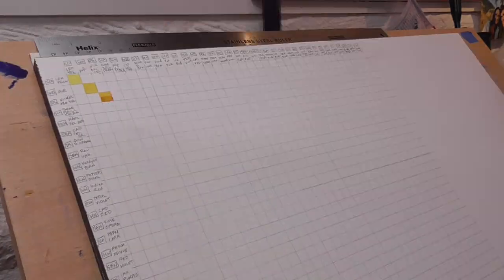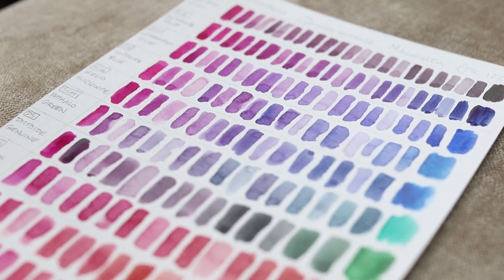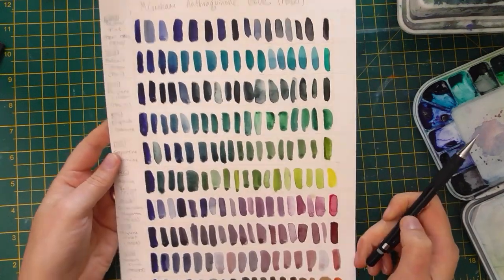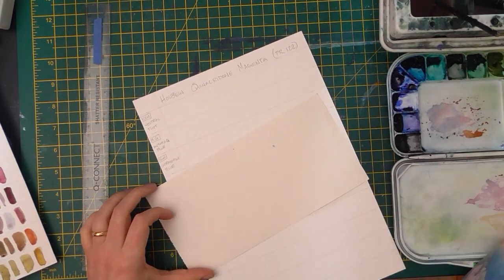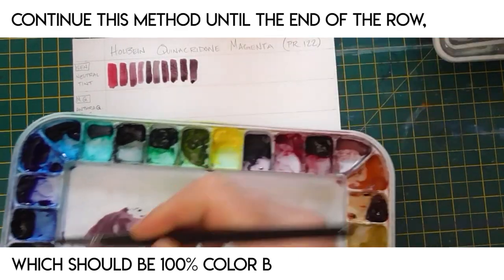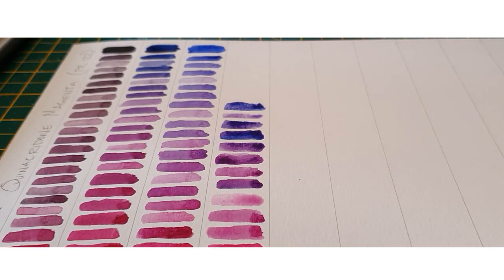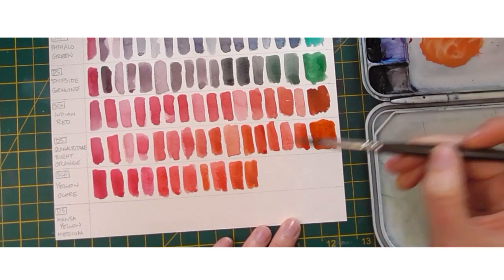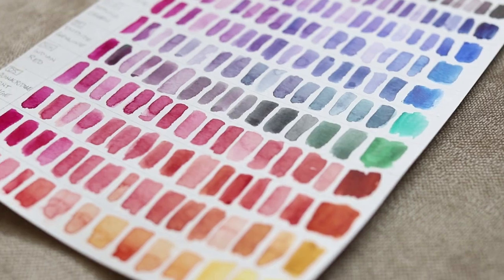The EASIEST color mixing charts for watercolor and gouache ✶ STEP BY STEP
How to create the EASIEST color mixing charts ever! These are my favorite charts and are so incredibly useful as reference. When painting with watercolor and gouache, there is a natural variation that happens on the paper, even within a single brush stroke. This color mixing chart gives us a better idea of those variations. It's also an excellent lesson to learn how to mix from a limited palette! This chart is fast, easy and FUN to make.

00:00 Intro
01:06 Benefits of this type of chart
01:31 Instructions & extra tips
04:28 Final thoughts

Materials:
The main color I used is Holbein Quinacridone Magenta.
Other colors on this chart (from top to bottom): Sennelier Neutral Tint, M. Graham Anthraquinone Blue, Schmincke Ultramarine Finest, Schmincke Sapphire Blue, Schmincke Helio Turquoise, Schmincke Phthalo Green, Daniel Smith Diopside Genuine, Schmincke Indian Red, Daniel Smith Quinacridone Burnt Orange, Schmincke Yellow Ochre, Daniel Smith Hansa Yellow Medium.

Paper: Daler Rowney Aquafine Smooth Hot Pressed (very cheap and great for color charts!).